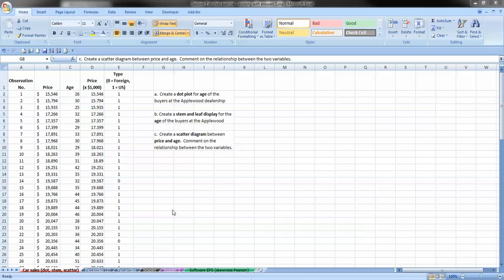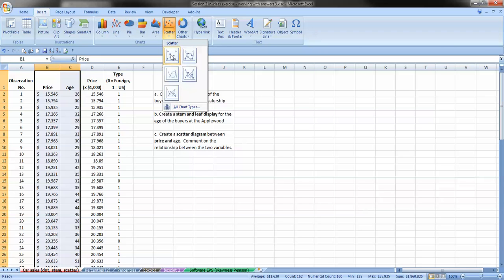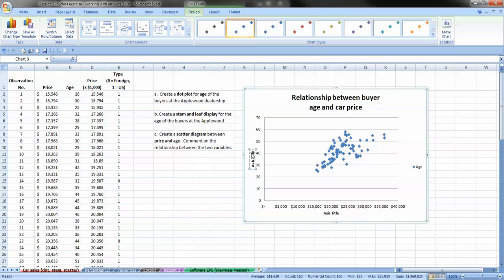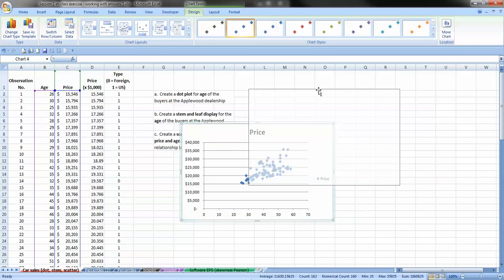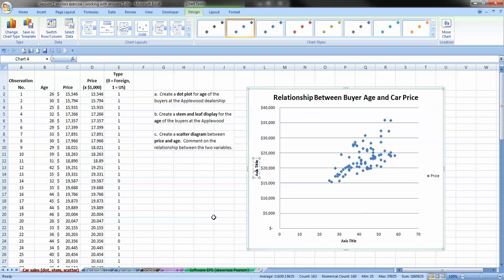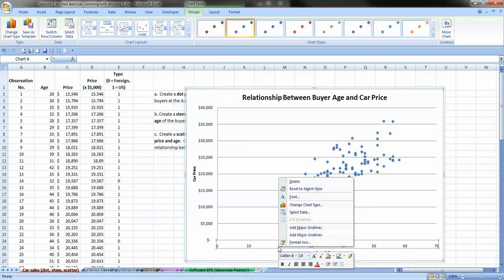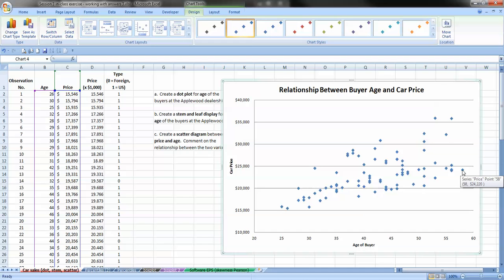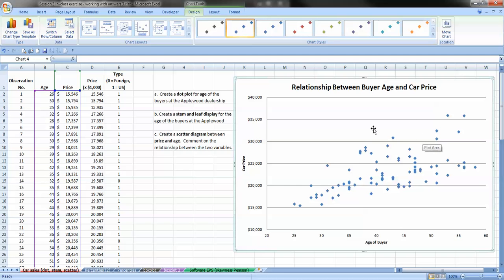13 Scatter Plot using Excel